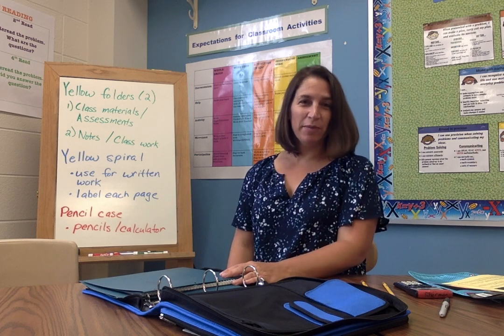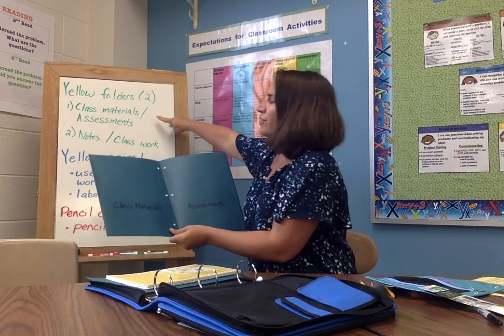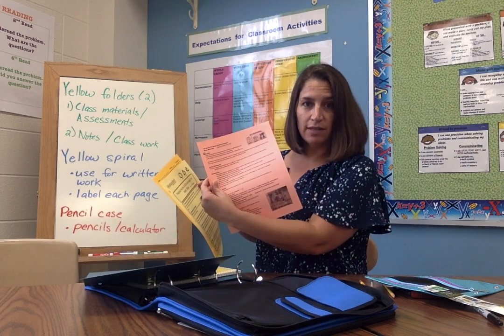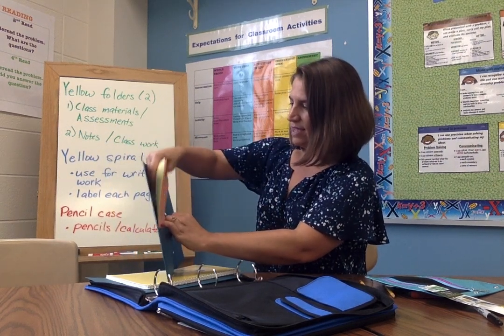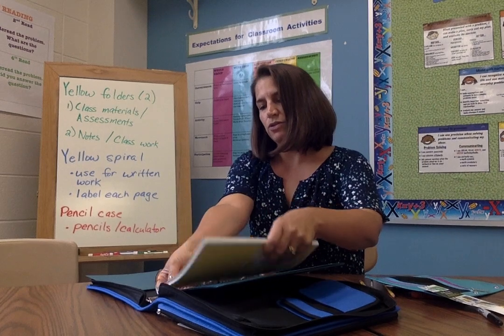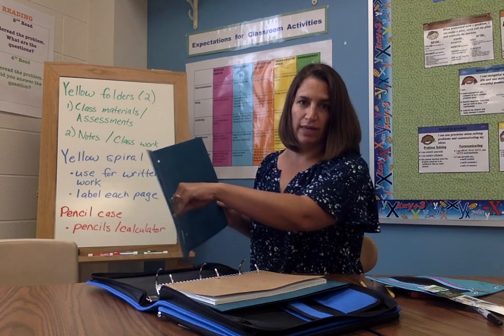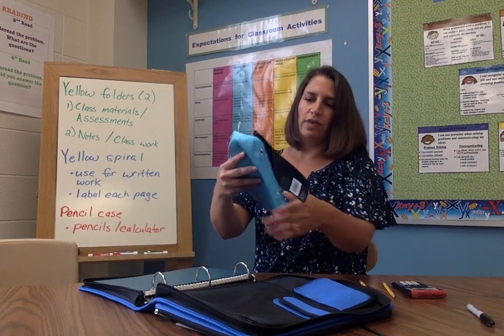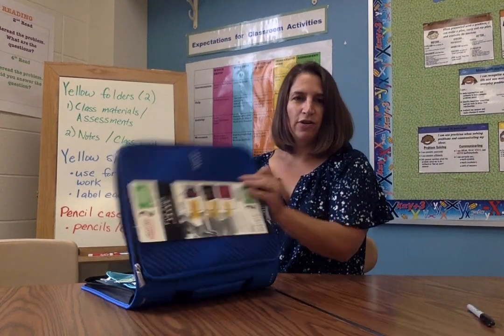Setting Up Your Math Materials